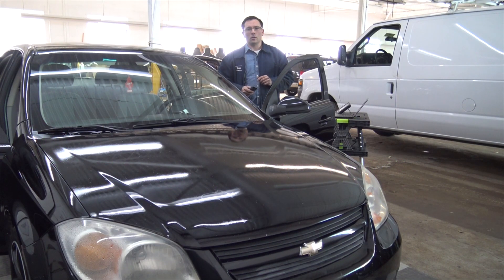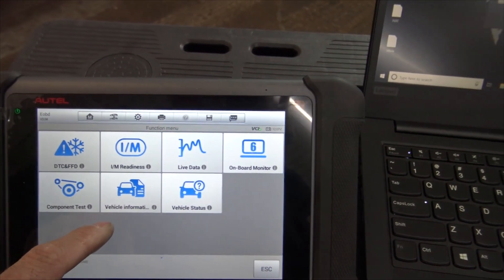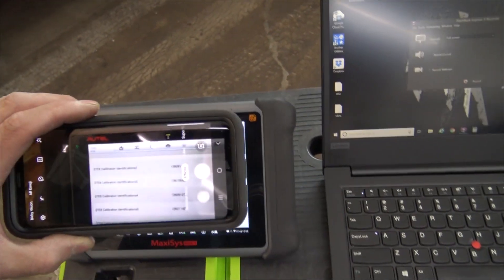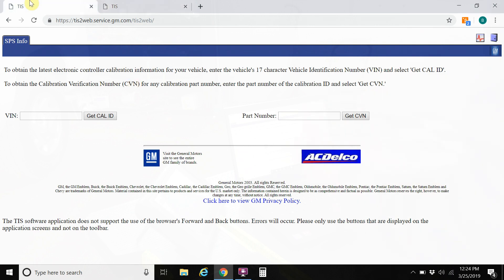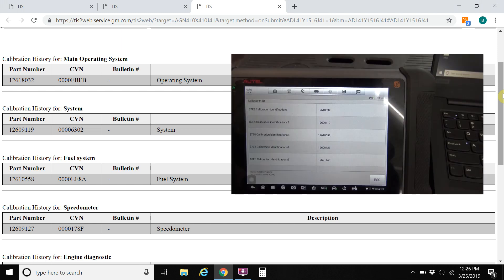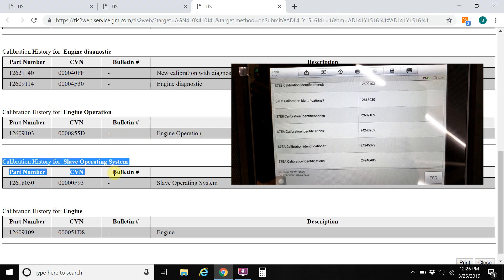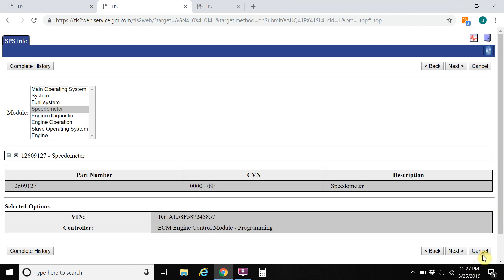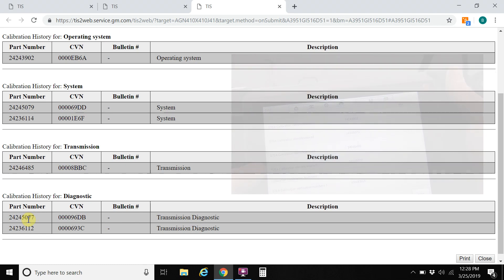GM Calibration look up Chevy Cobalt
This video is a retake of previous one due to a few errors,

How  to look up GM calibration Id's   to verify if updates are available for the GM vehicle that you are working on.